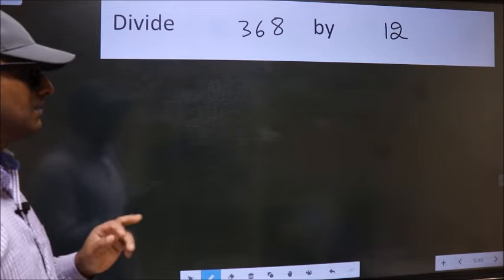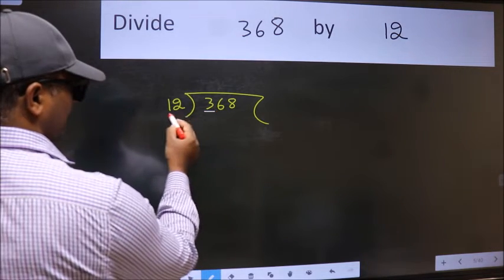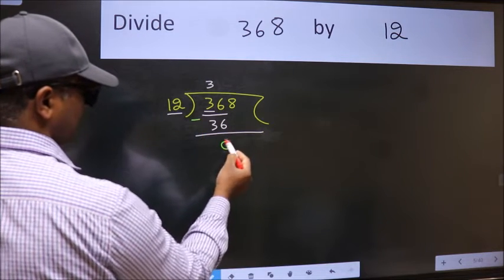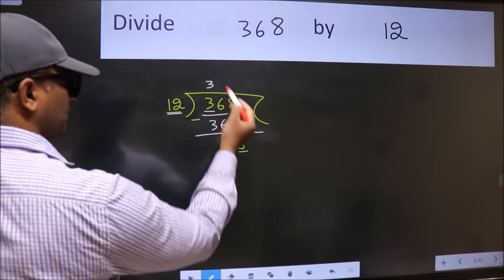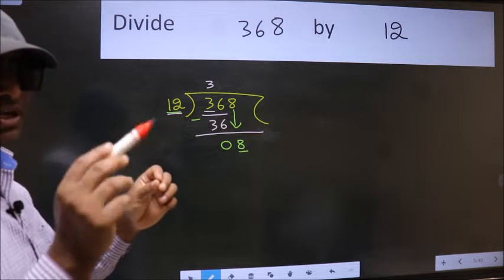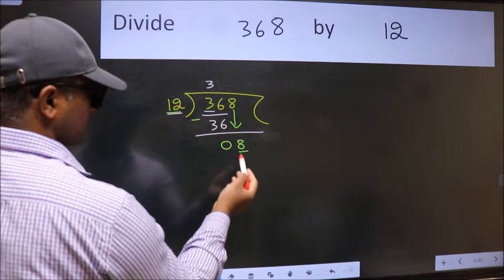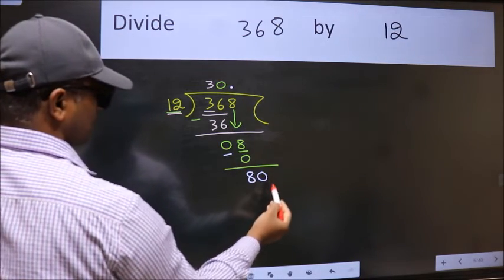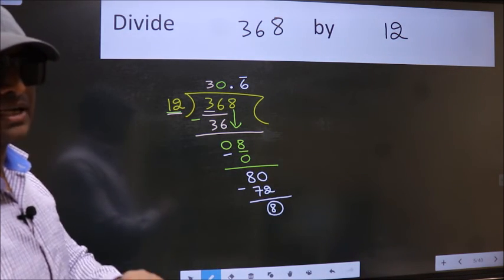Divide 368 by 12 Most common mistake while dividing